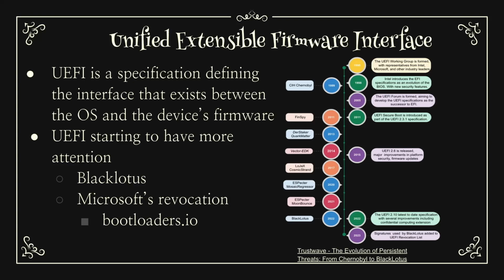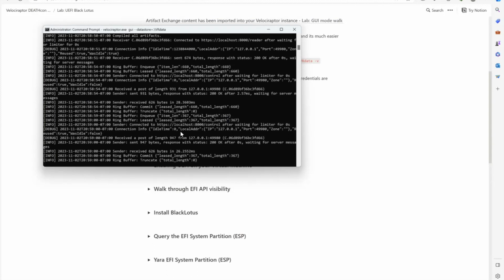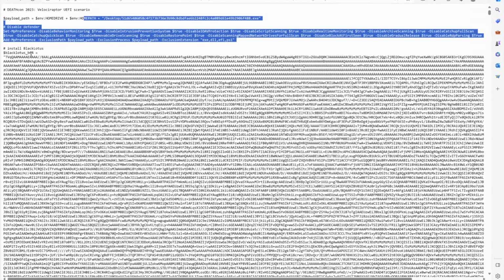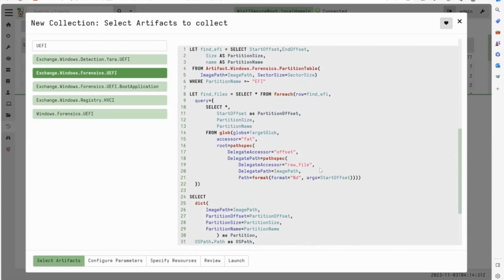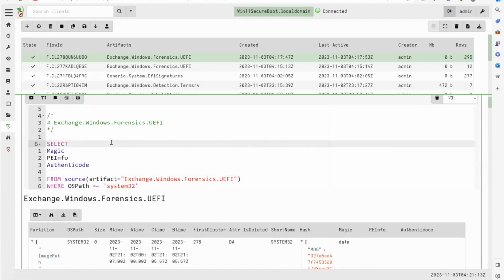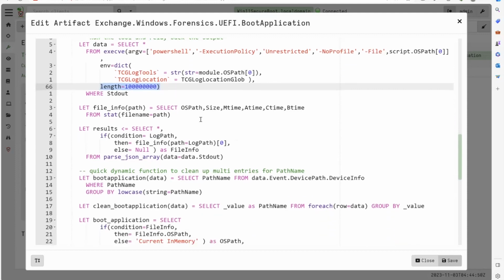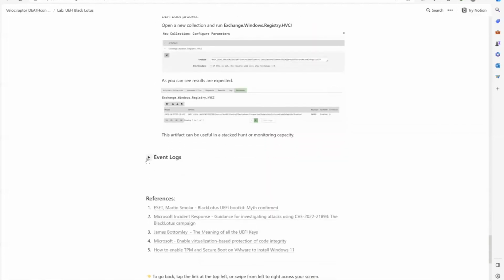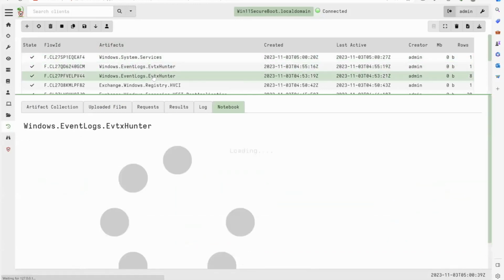DEATHcon 2023: Practical DEATH by Velociraptor - UEFI BlackLotus lab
This video is the fourth part of DEATHcon 2023: DEATH by Velociraptor.